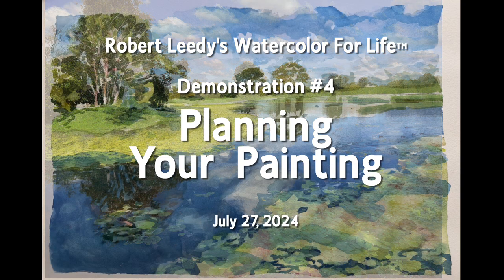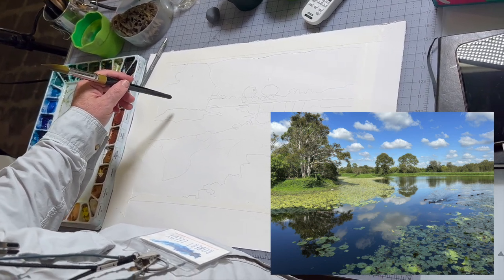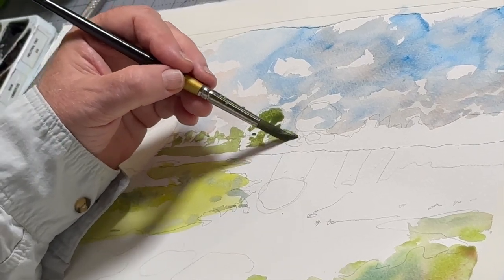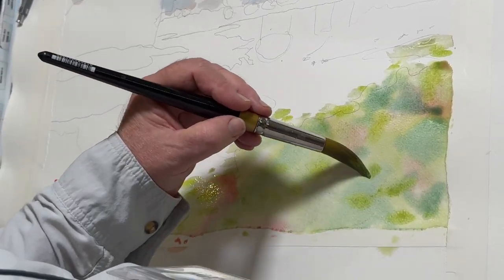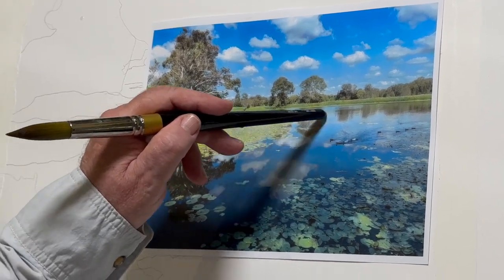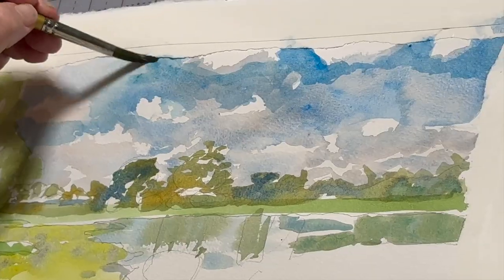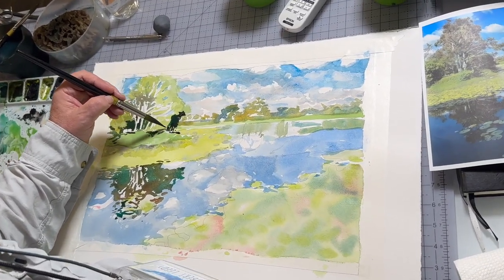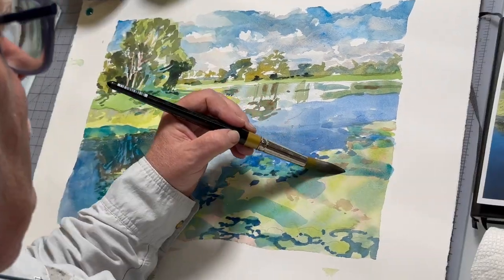Leedy Planning Your Watercolor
From Robert Leedy's Watercolor for Life program, an example of how he visualizes the final painting: the elements, the colors, the techniques.